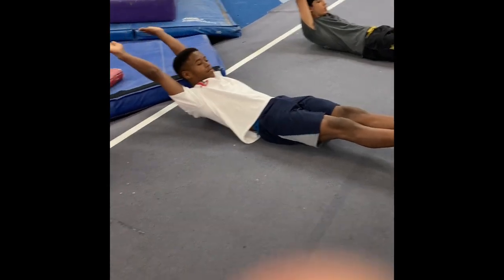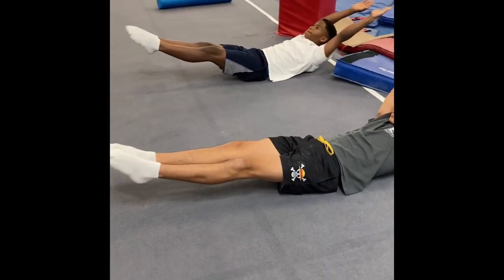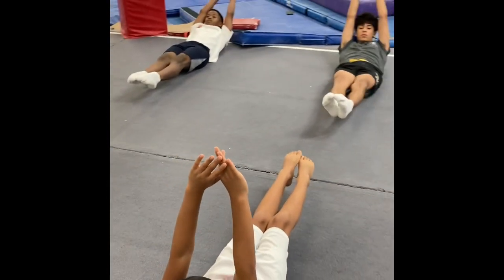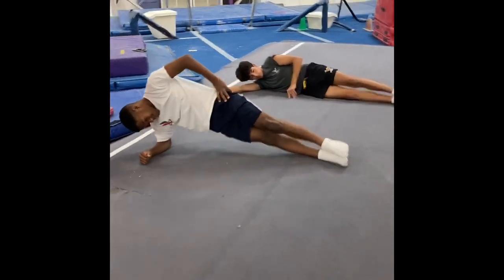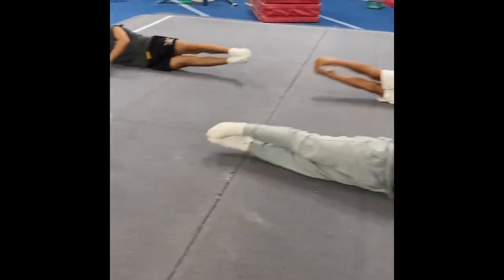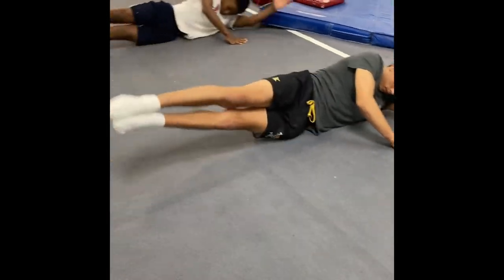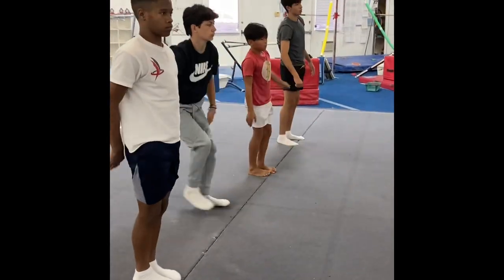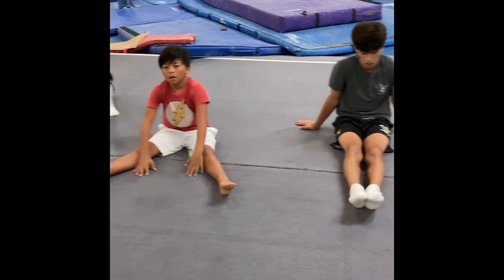10 min gymnastics preconditioning.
Gymnastics Basic preconditioning.
Activation of multiple muscle groups for all levels of gymnastics.